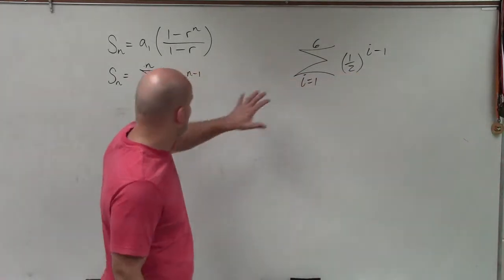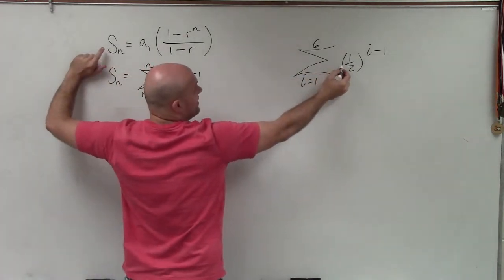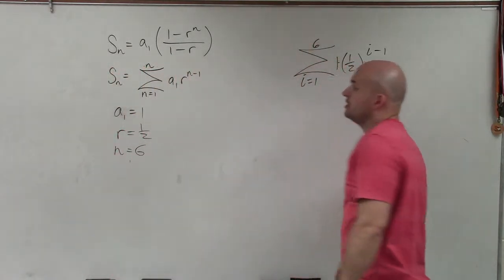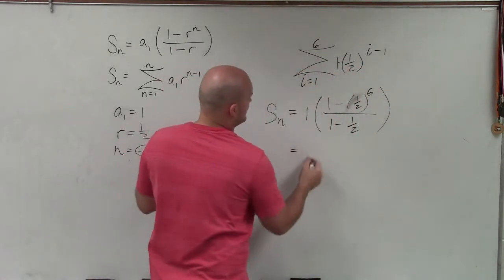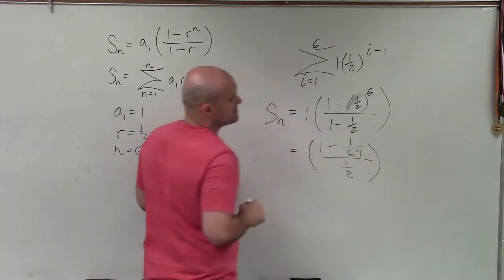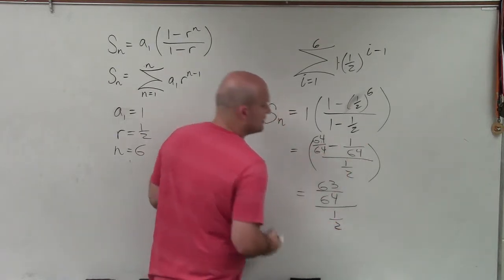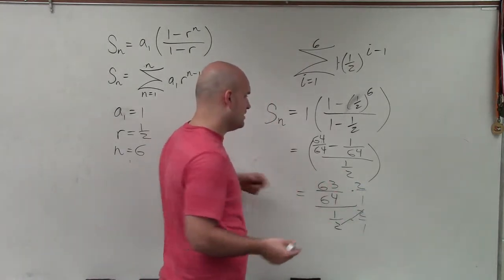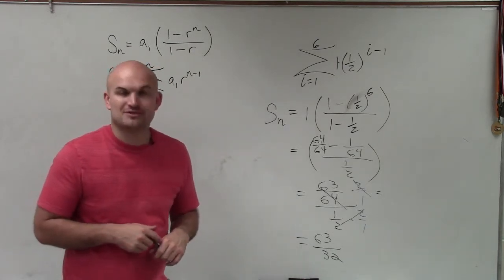Determine the sum of a finite geometric sequence